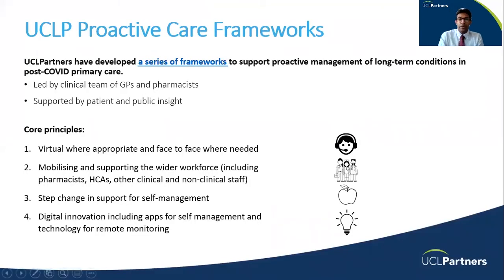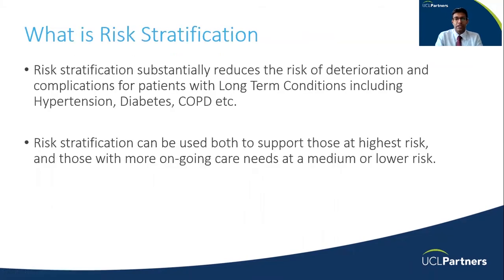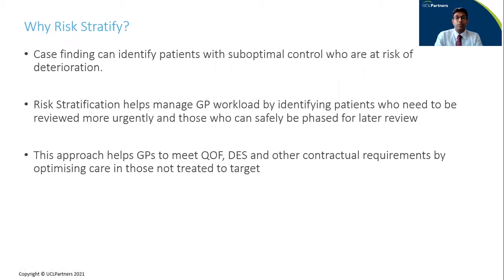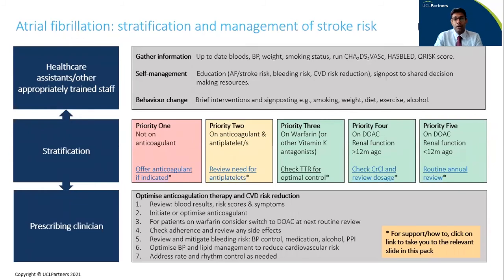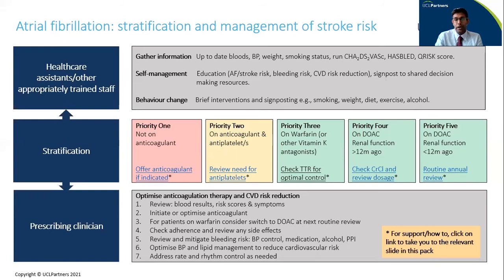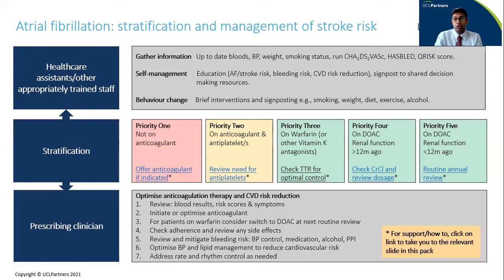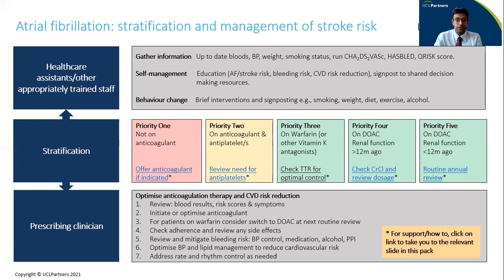Risk Stratification and Prioritisation - UCLPartners Proactive Care Frameworks